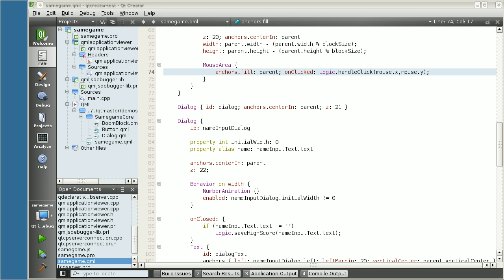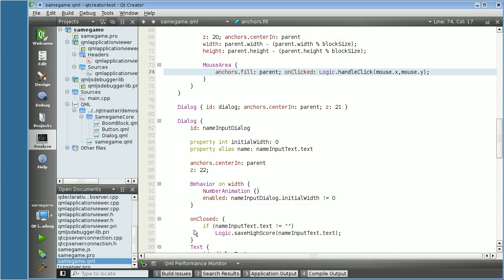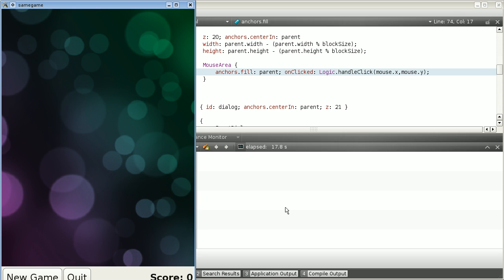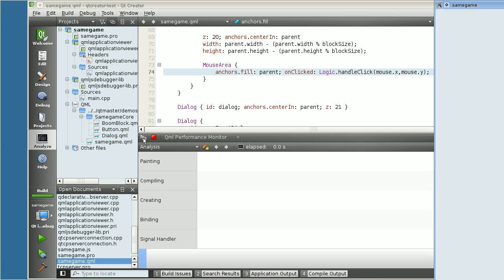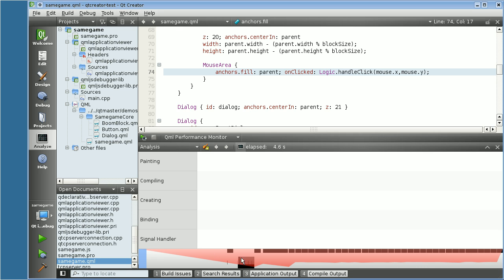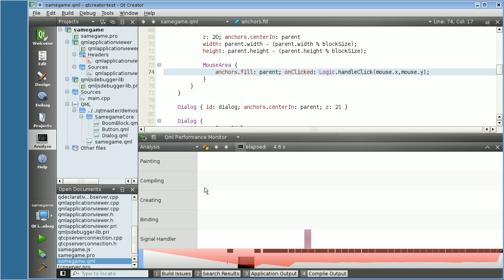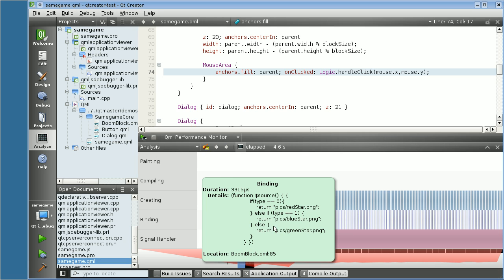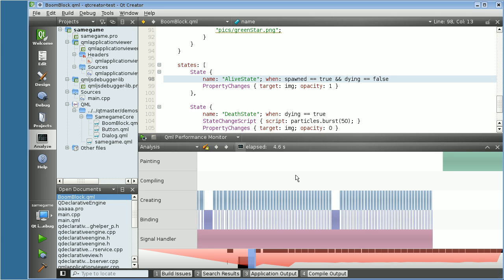Qml Performance Monitor